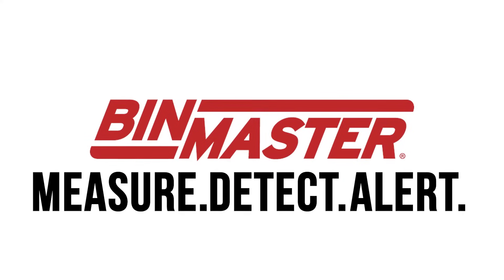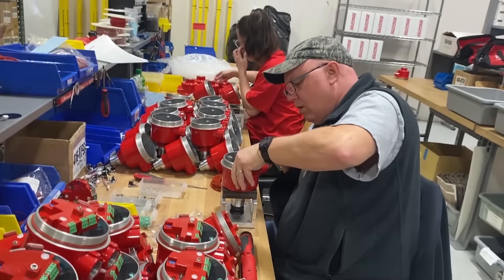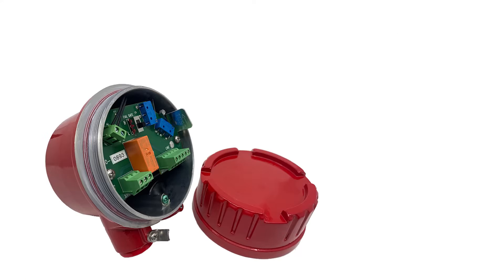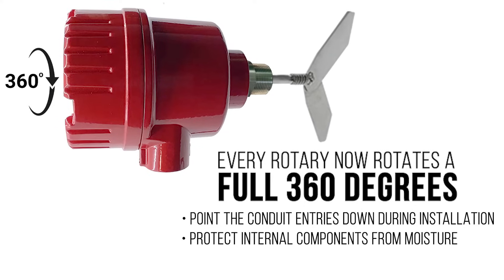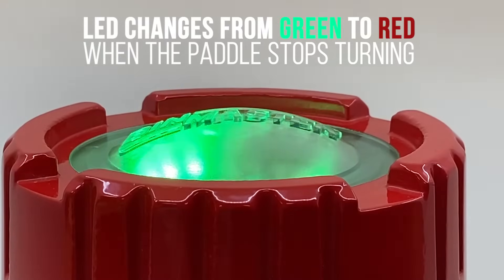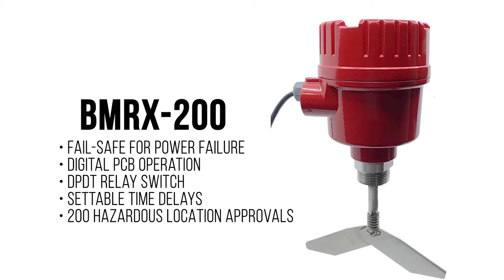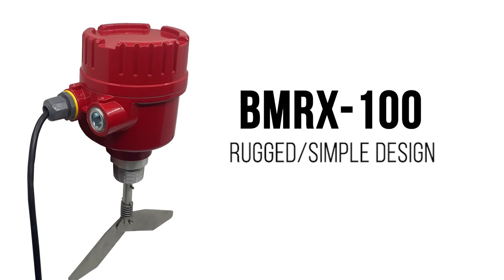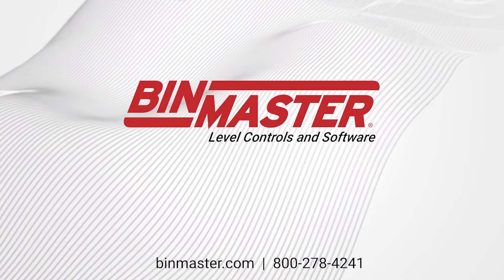BinMaster Rotary — BMRX 100, 200, 300 — Ultimate Point Level Indicators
A rotary paddle level switch is the most common point level indicator. It detects high, mid and low levels of material in bins, tanks, and silos. Rotary level indicators wire to a horn, alarm or light panel. They send an alert when a relay switch activates when material covers or falls away from the paddle.

BinMaster's standard and fail-safe rotaries can be customized with a wide assortment of paddles, mounting plates, and extensions. Plus, a compact mini rotary is ideal for constrained spaces.